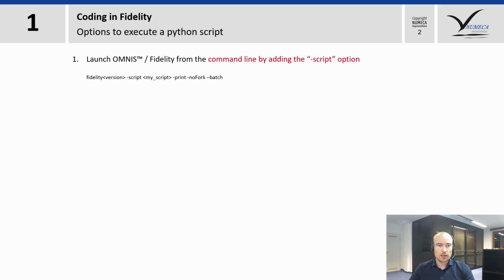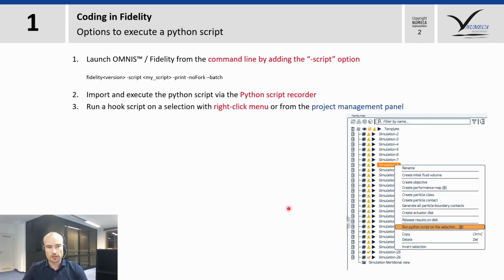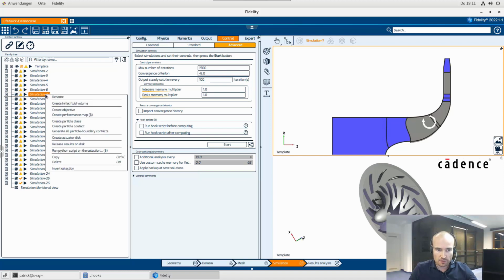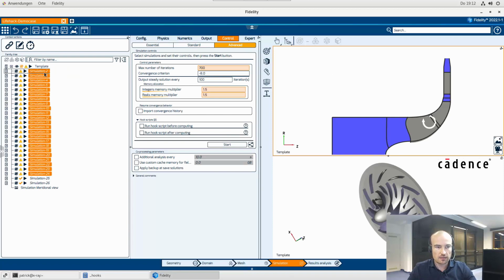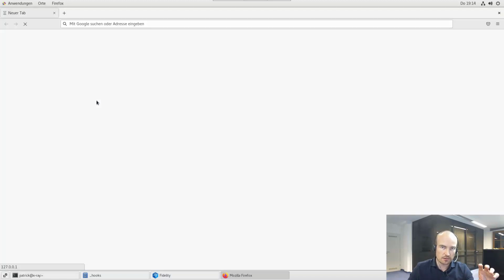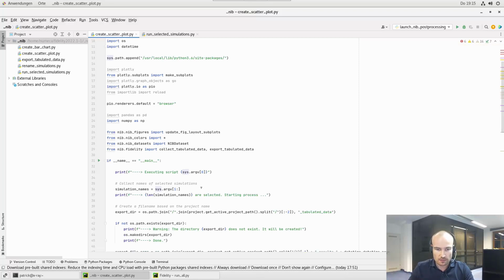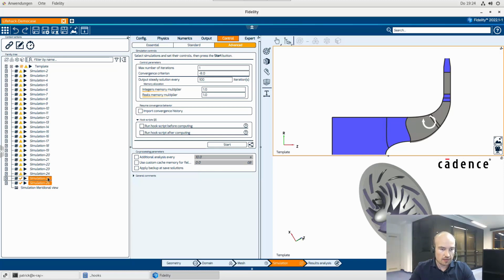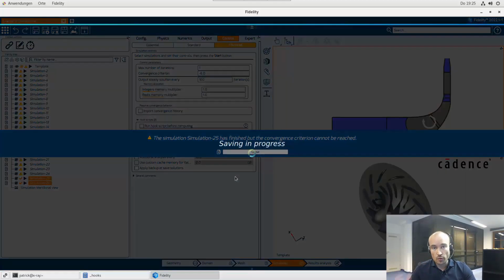Lifehack #23.1 | Python Hook Scripts in Fidelity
Automizing long and complicated CFD procedures can be challenging. Minor changes in your workflow often require modifications or additional flexibility in your code. Hook scripts enable you to take advantage of small and modular python procedures which can be directly applied on selected objects in Fidelity like a simulation or mesh setup. Albeit being implemented as a beta feature, we want to give you a first introduction to this new tool in Fidelity CFD.

► Timestamps:
00:00 – What to expect
00:32 – Overview – How to execute a python script in Fidelity
Example 1: Analyse a bench of simulations
02:52 – Run a hook script on a selection with right-click menu
06:17 – What you should keep in mind about the python script itself
07:04 – Example 2: How to start various simulations in succession